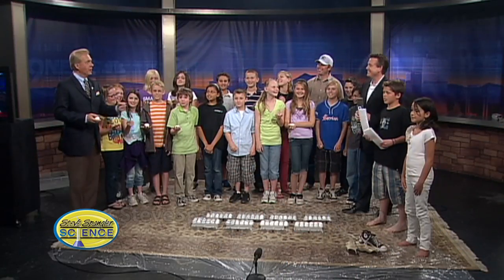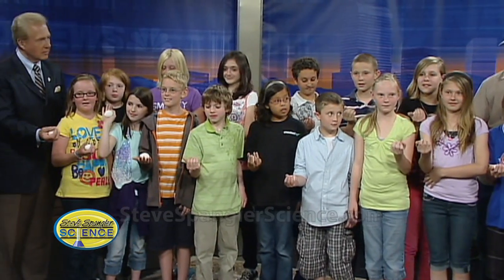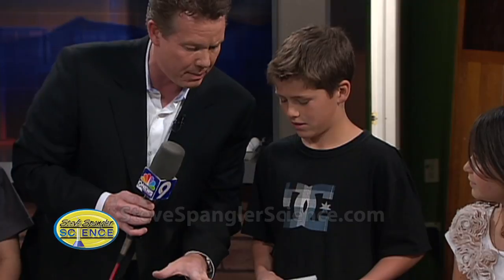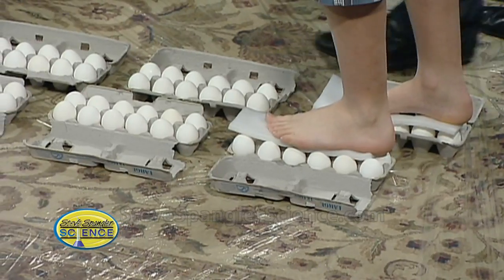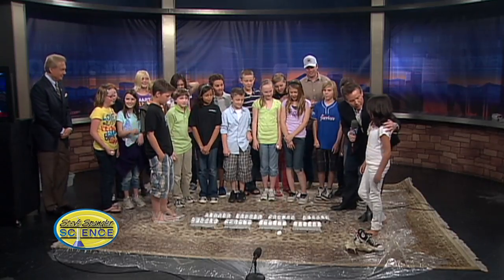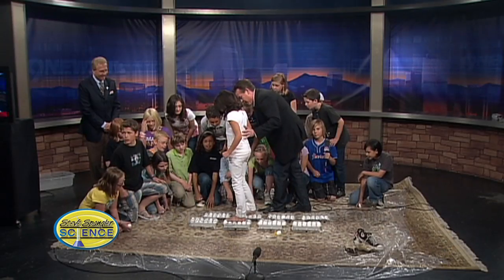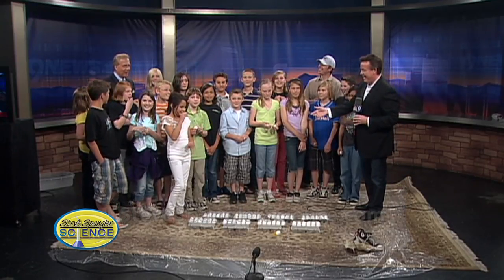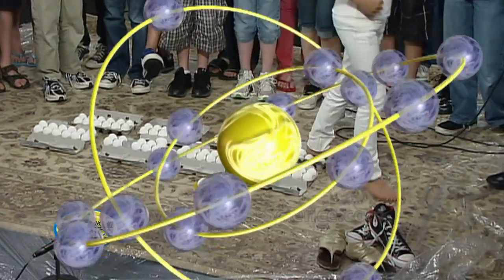Walking on Eggs - Cool Science Experiment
"Walking on Eggshells" is an often used phrase to describe a tense situation. Our science guy, Steve Spangler, is with an enthusiastic group of kids from Black Rock Elementary in Erie, Colorado who think they've cracked the secret to walking on eggs. About Steve Spangler Science...